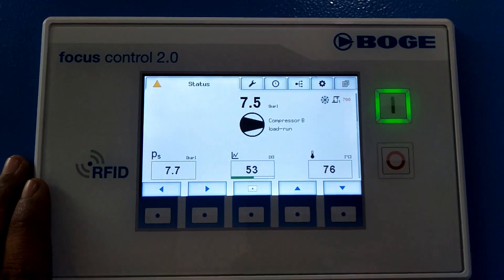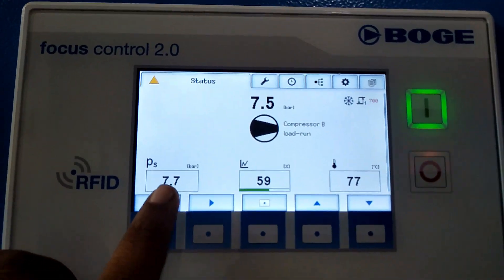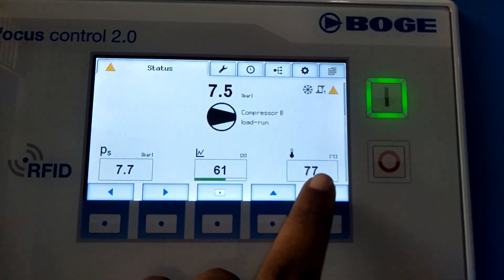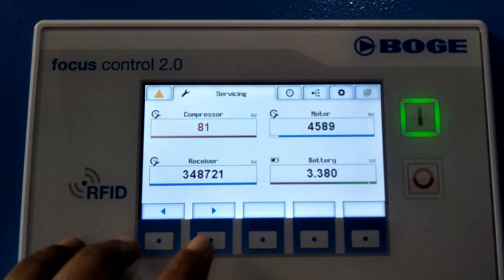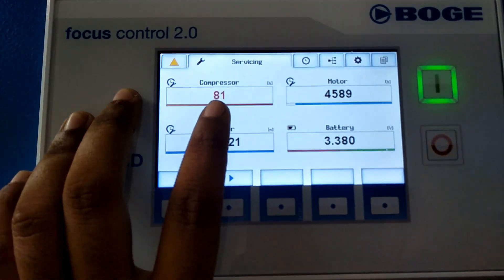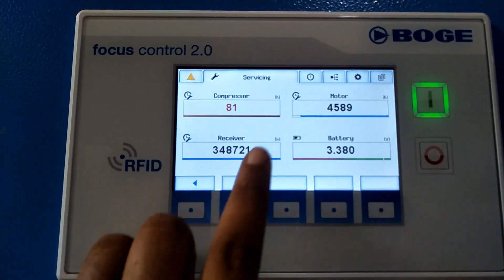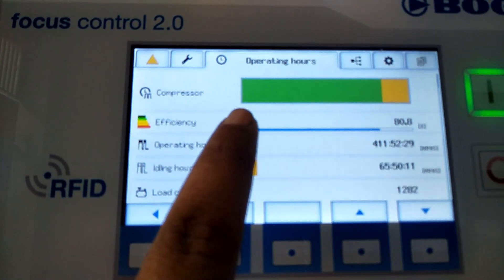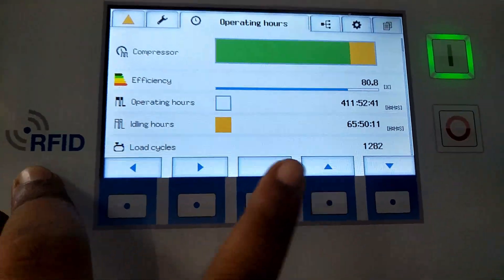Boge Compressor HMI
This video describes main features of Boge Compressor HMI